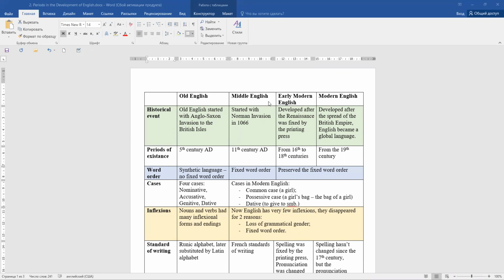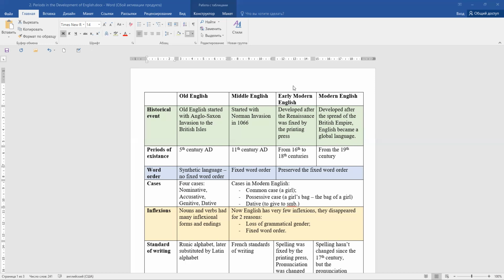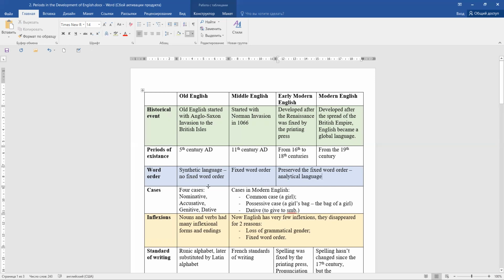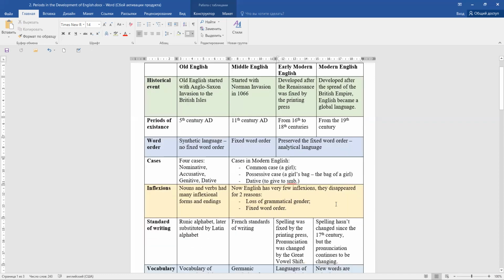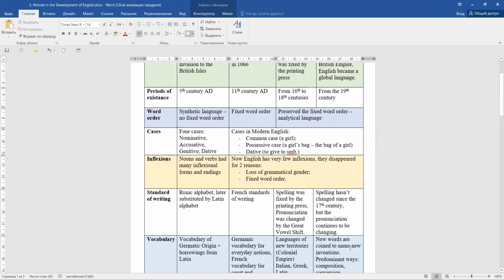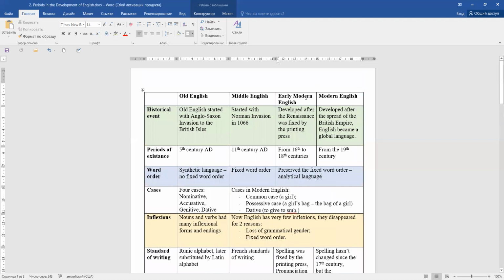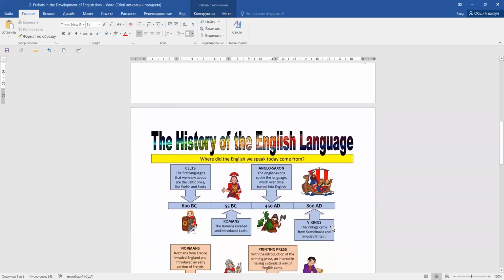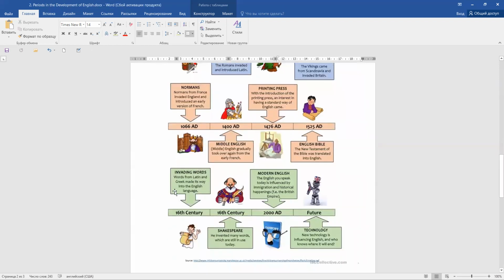Periods in the Development of the English Language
Overview of Old English, Middle English, Early Modern English and Modern English